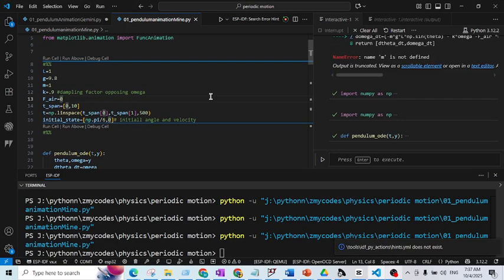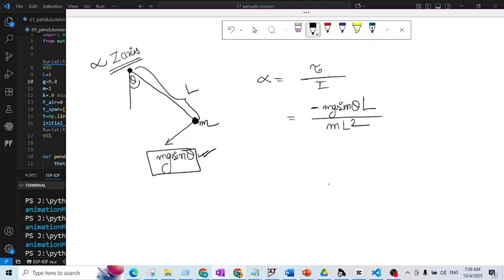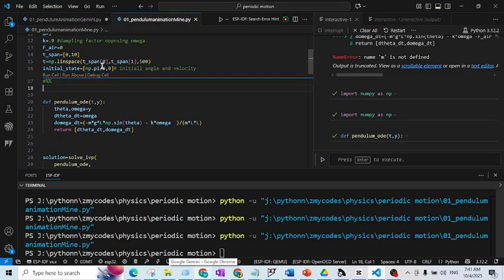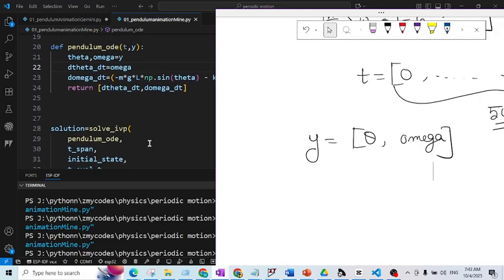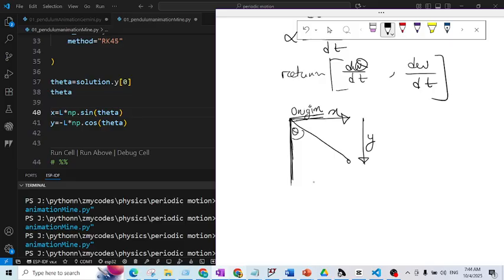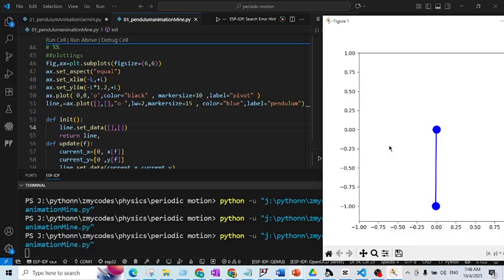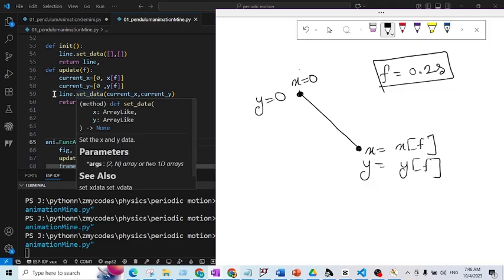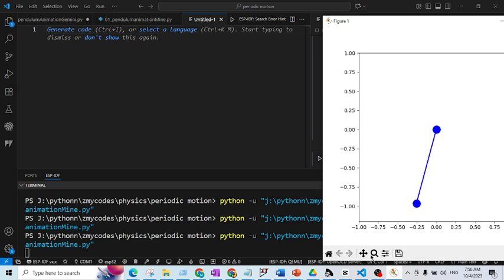python simulation for pendulum